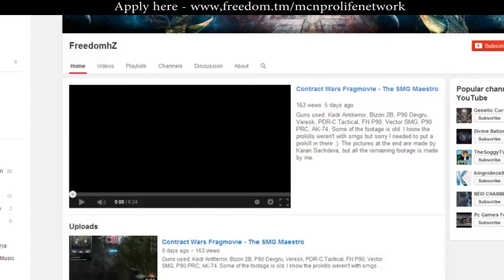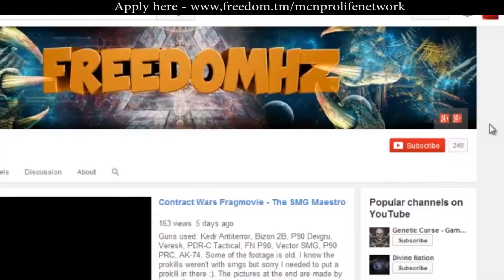Small Channel Spotlight | FreedomhZ